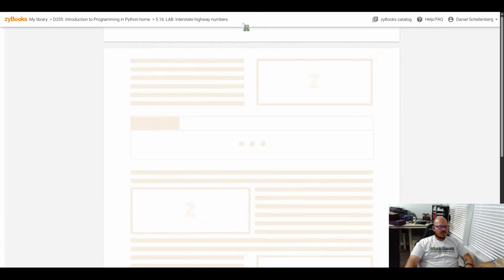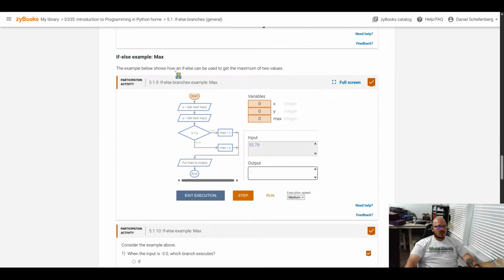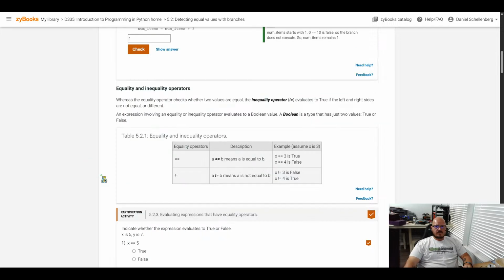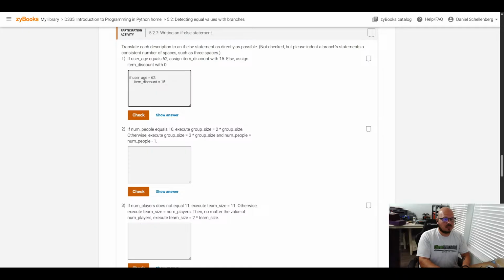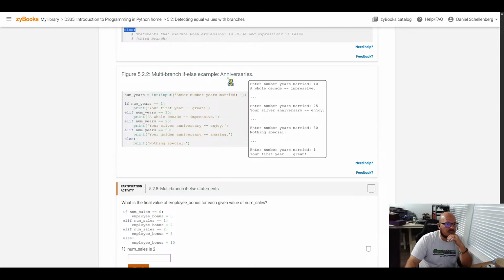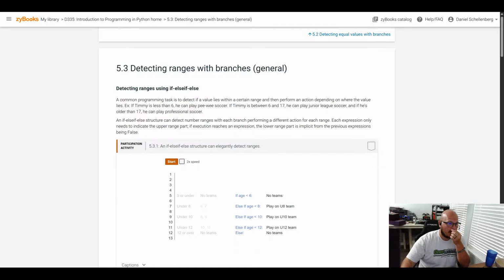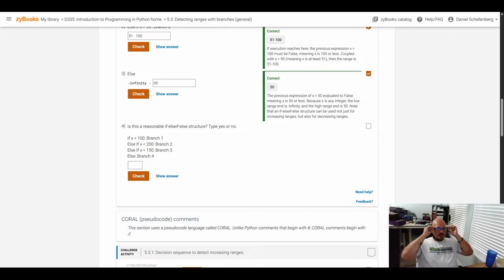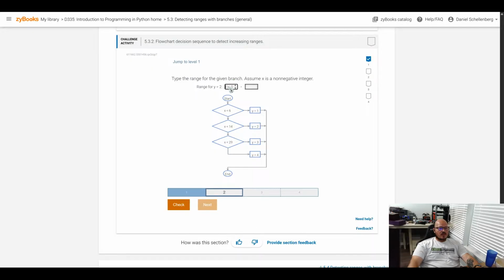D335 Introduction to Programming in Python | Prepping for the Pre-Assessment pt. 8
🐍 WGU Python Assessment Prep: Live Study Session & ZyBooks Deep Dive

Feeling stuck on the WGU Python assessment? Is ZyBooks making your brain hurt? You're not alone!

Join me for a focused, live study session designed to help you conquer your WGU Python course and ace that final exam. Whether you're a complete beginner or just struggling with those tricky concepts, this stream is for you.

What We'll Cover:
ZyBooks Zone
Practice Test Power-Up: We'll walk through a full practice test or two
Python Fundamentals: I'll do my best to cover loops, functions, data structures, and conditional logic.

Stop stressing and start learning effectively. Let's get this course done together!